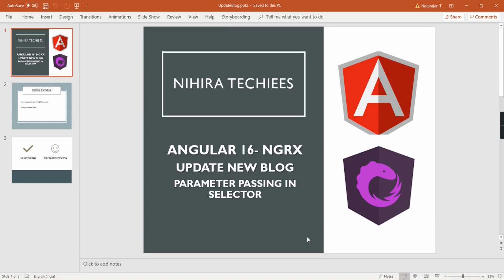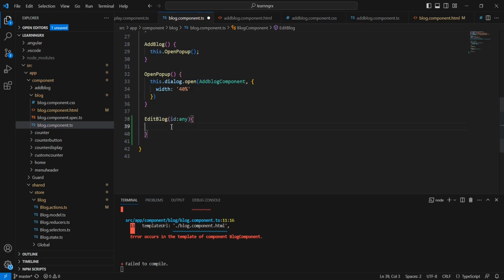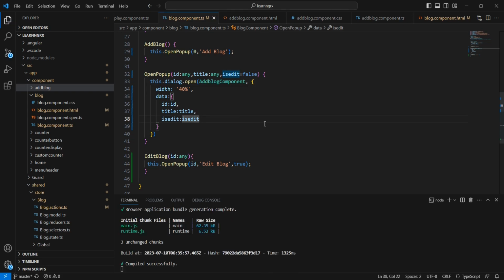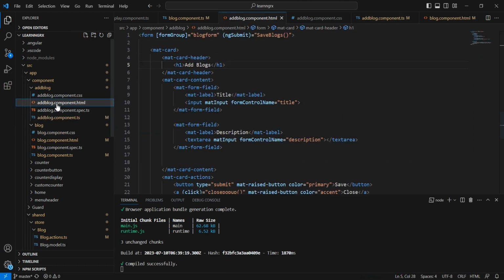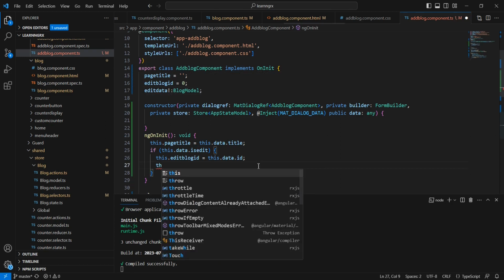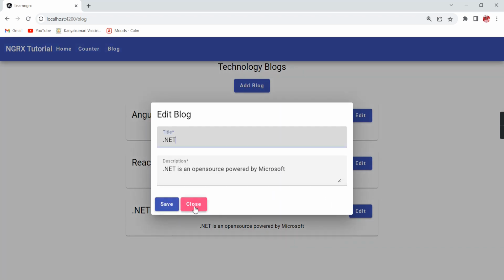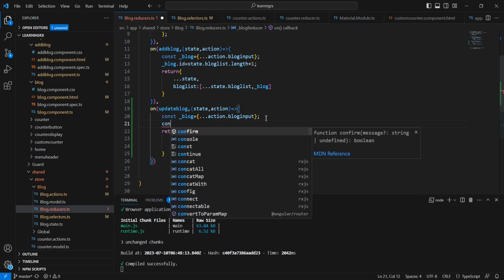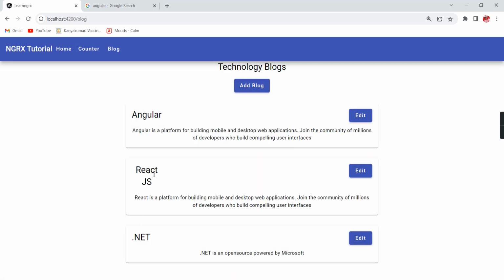NGRX Blog example | Update blog | passing parameters in NGRX selectors |Angular 16- NGRX Tutorial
This is the 11th video in Angular 16 - NGRX Tutorial .
This video explains update functionality in blog screen example.
also covers how to pass parameters in ngrx selectors.